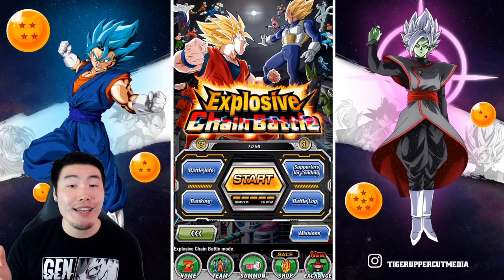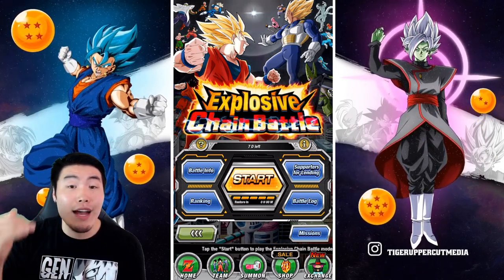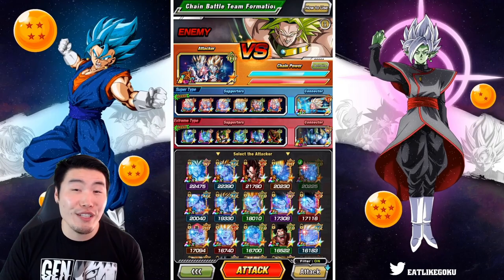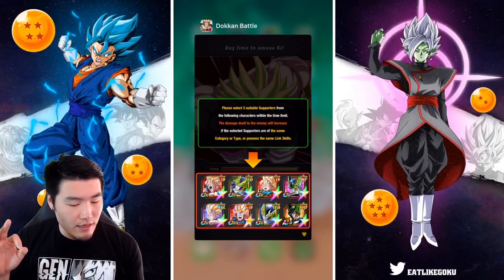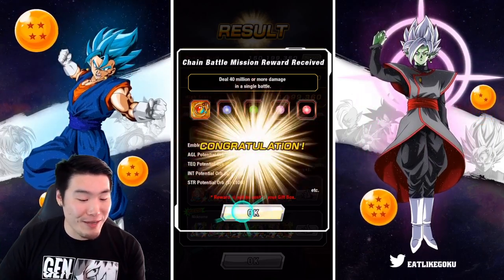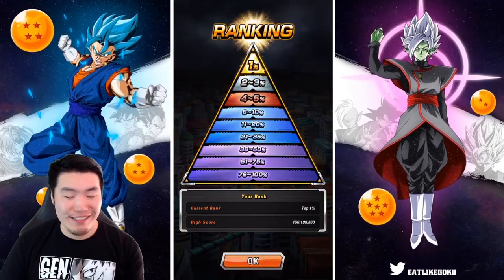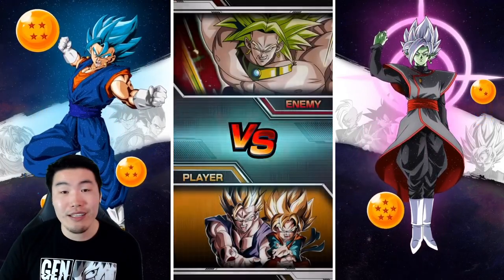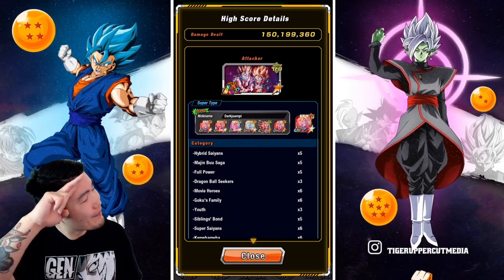OVER 150 MILLION DAMAGE! TOP 1% ACHIEVED! [Broly Boss] Explosive Chain Battle | DBZ Dokkan Battle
Explosive Chain Battle has FINALLY returned to Global! Time to collect some Pepsi logos.